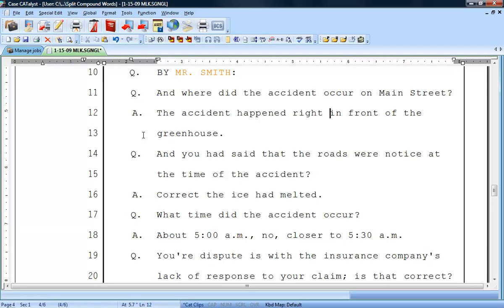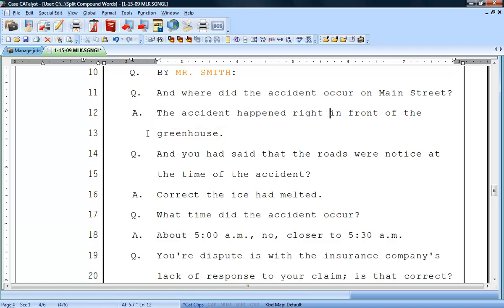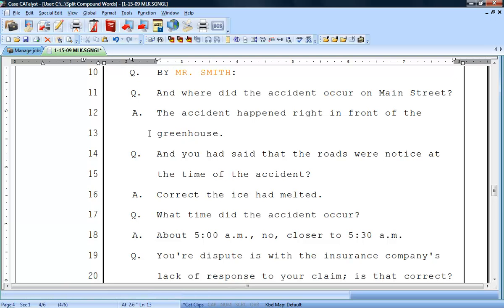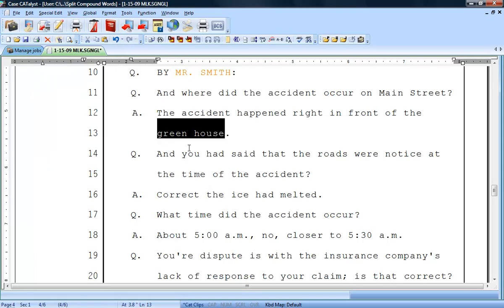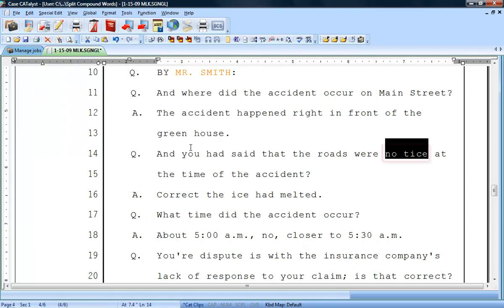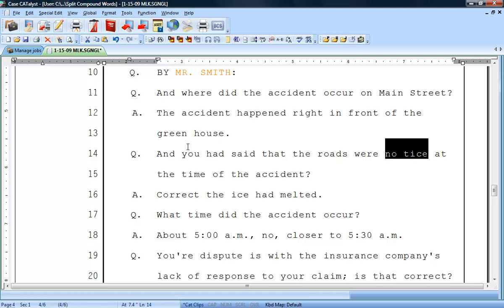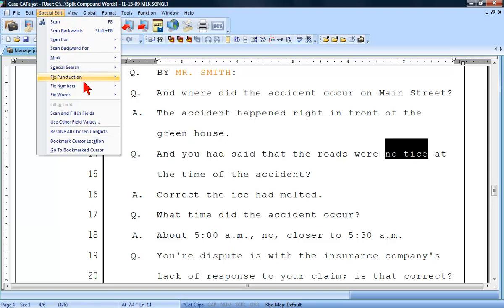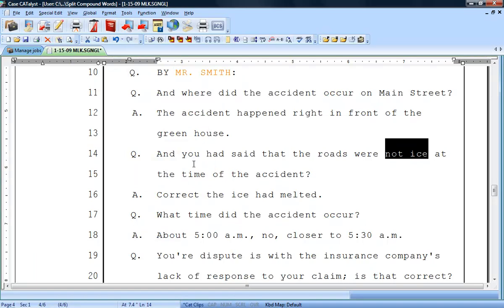CATalyst Training: Split Compound Word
Video tutorial of how to use CATalyst's Split Compound Word feature.